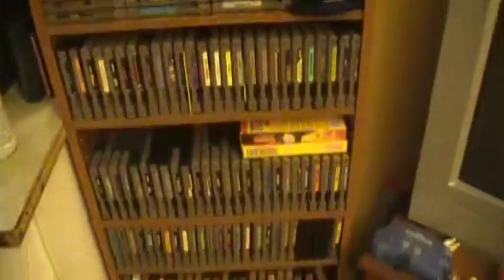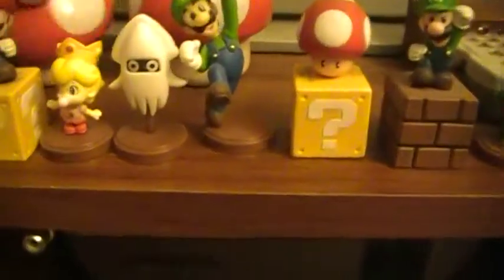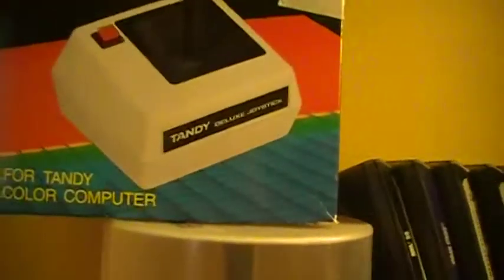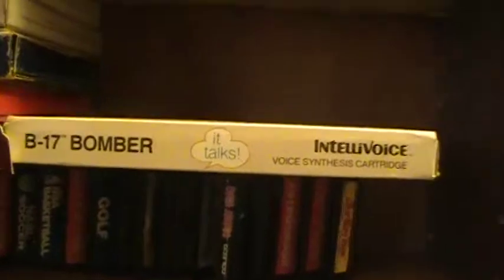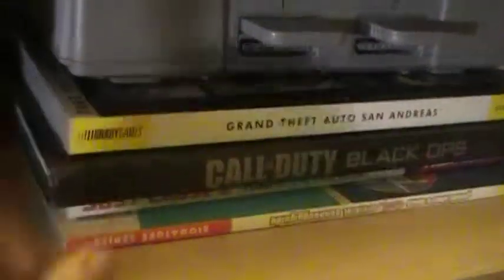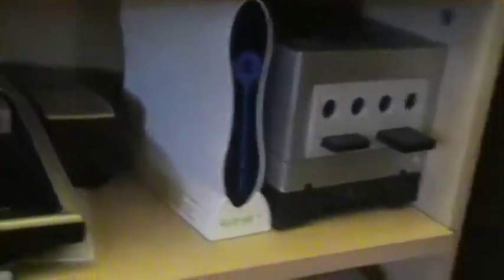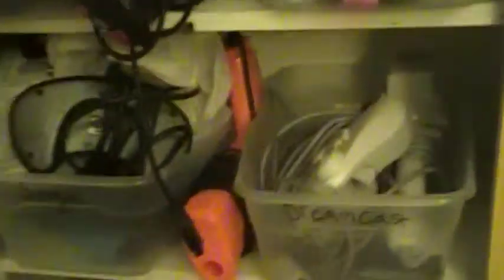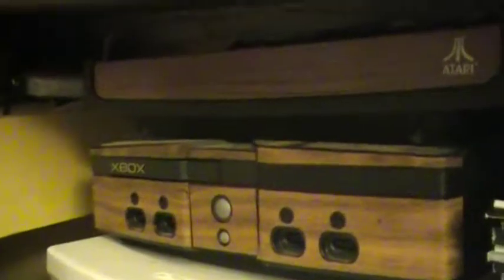My Updated Game Room Tour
An updated game room tour